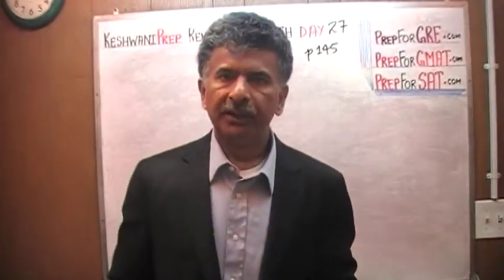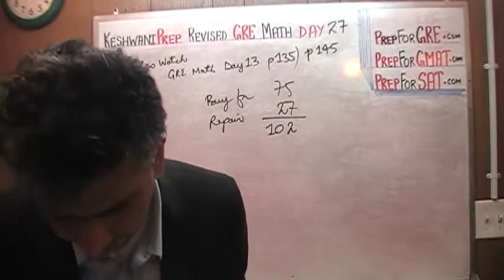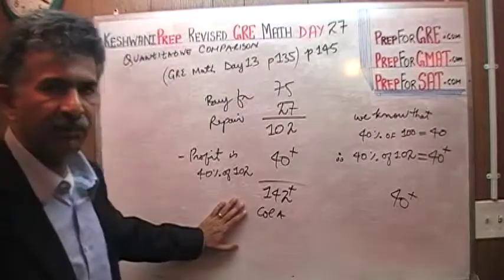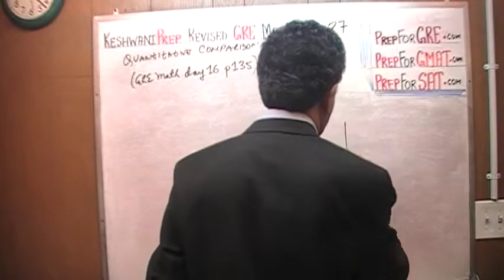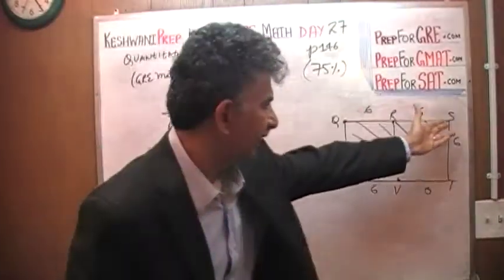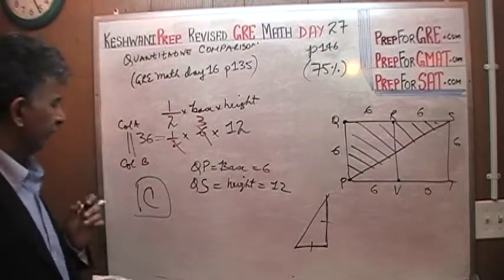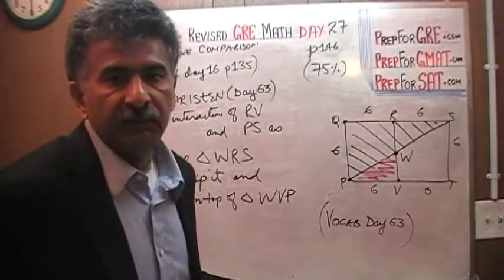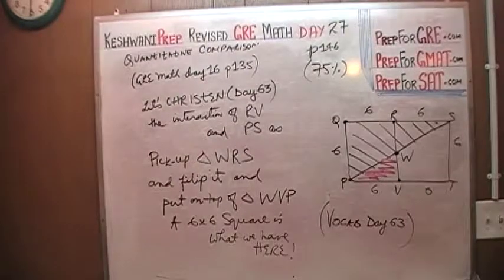Revised GRE Math Day 27, p145 - Online Prep Tutor - GRE, GMAT, TEAS, SAT, ACT, TOEFL and IELTS